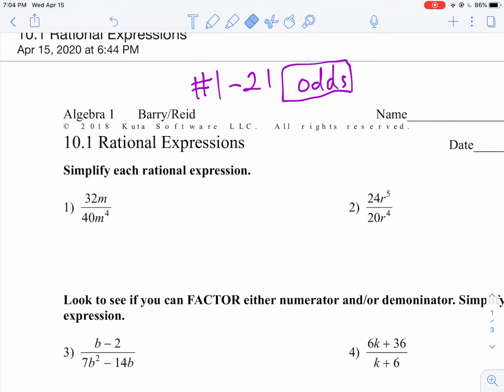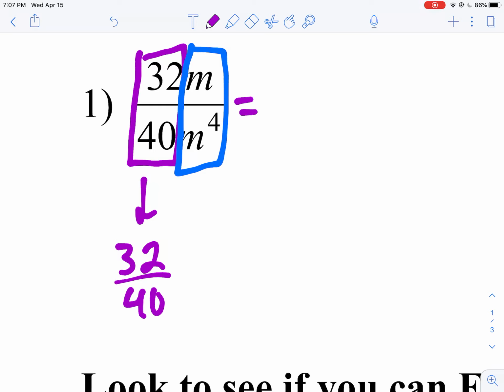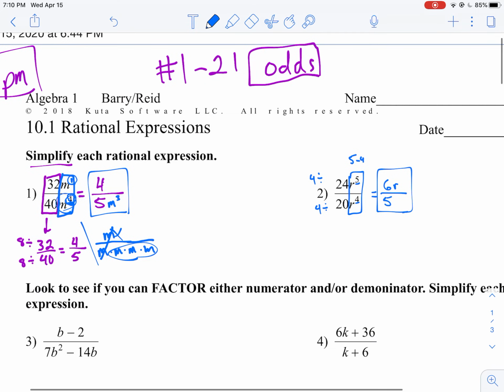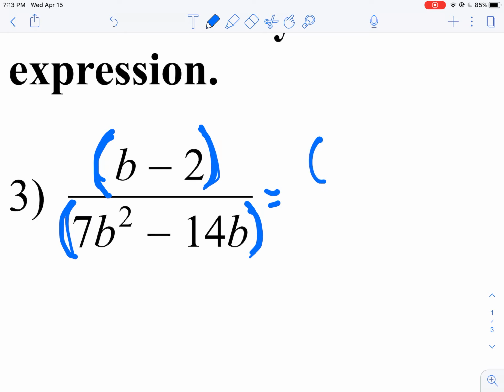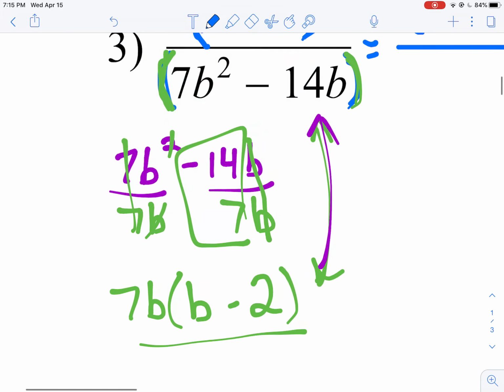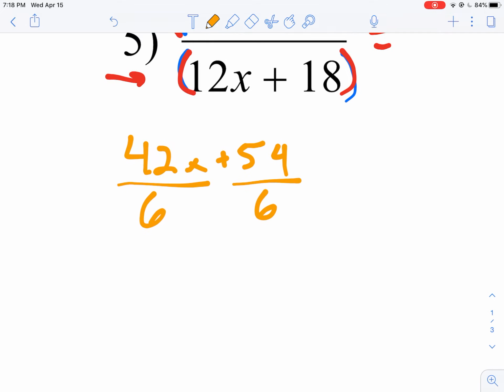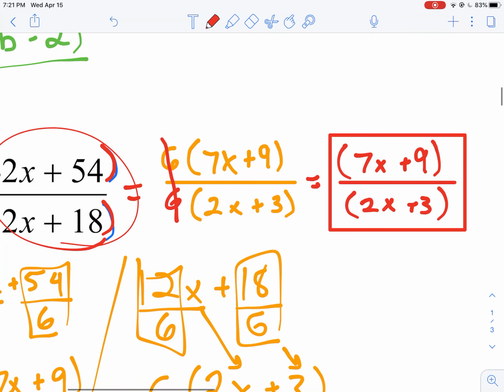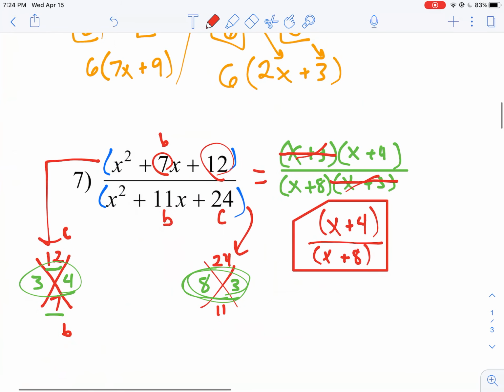Notes 10.1 - simplifying rational expressions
Notes on your homework 10.1 Rational Expressions